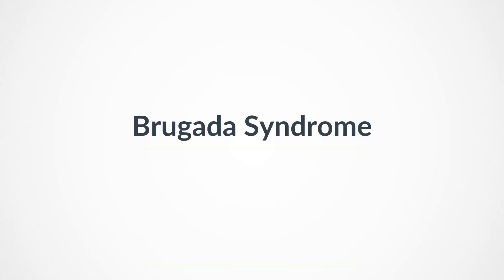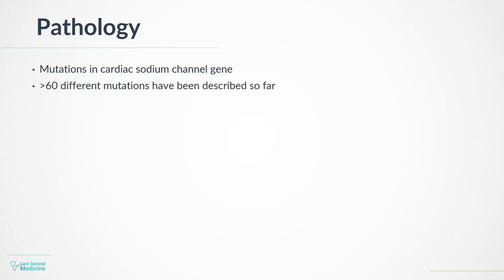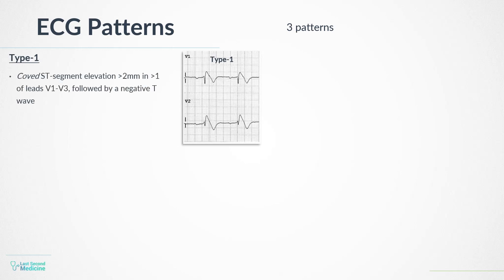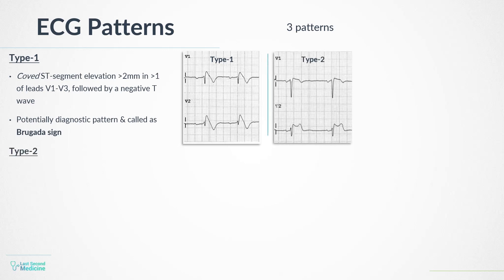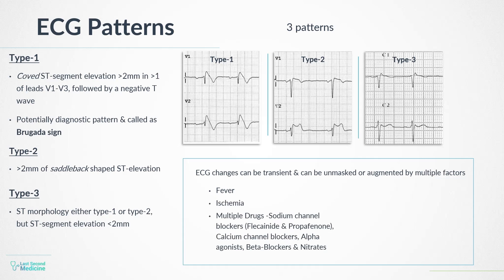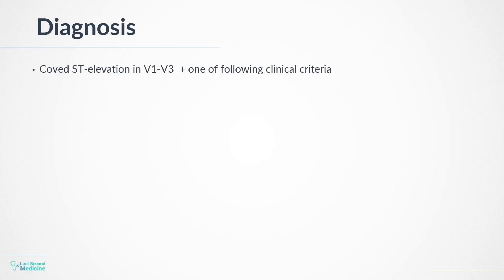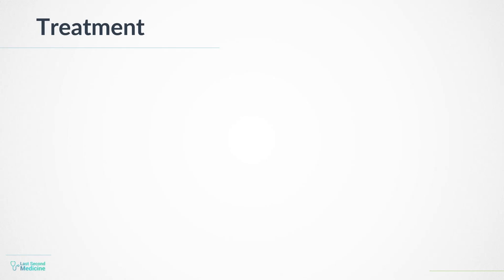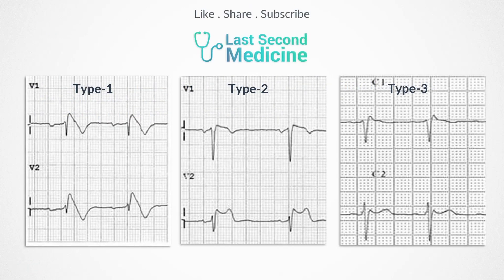Brugada Syndrome - Pathology, Types, Diagnosis & Management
Watch this informative video on Brugada Syndrome, its pathology, types, diagnosis and treatment.